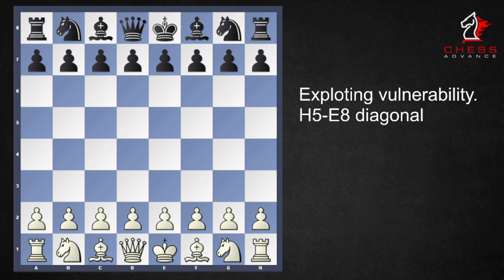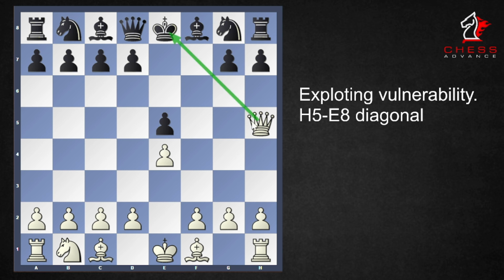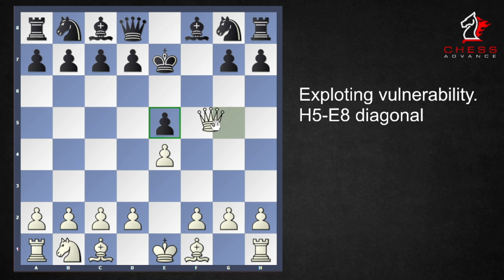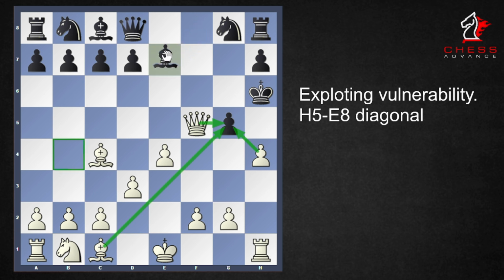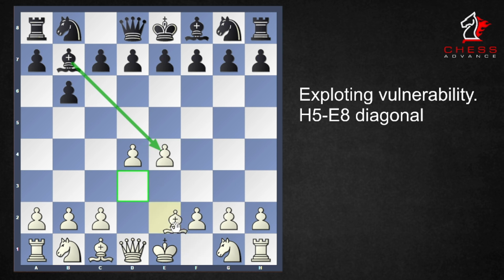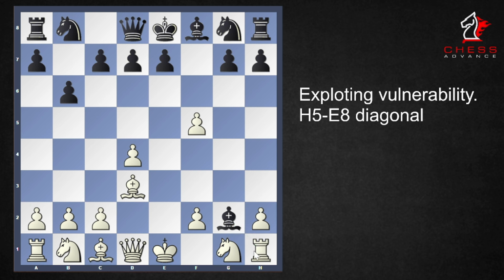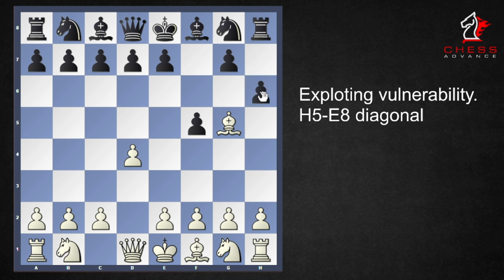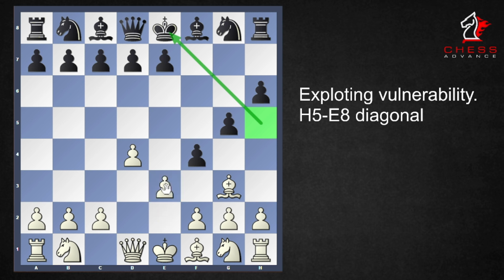Exploiting vulnerability. The h5-e8 diagonal.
In this video coach covers one of the vulnerable diagonals, h5-e8. Learn how to win the game quickly by using your opponents mistake made by pushing the “f” pawn.